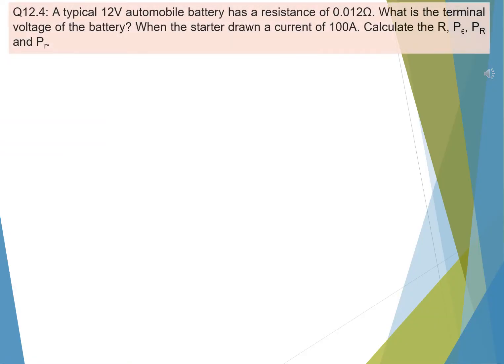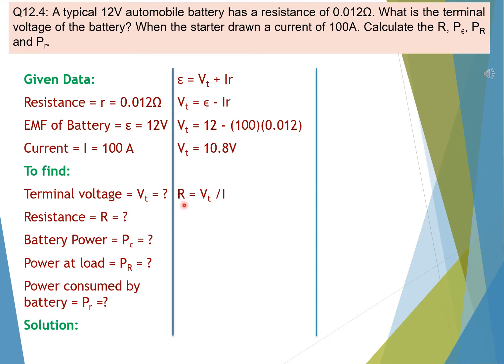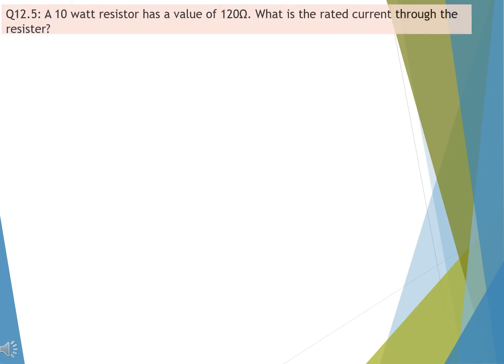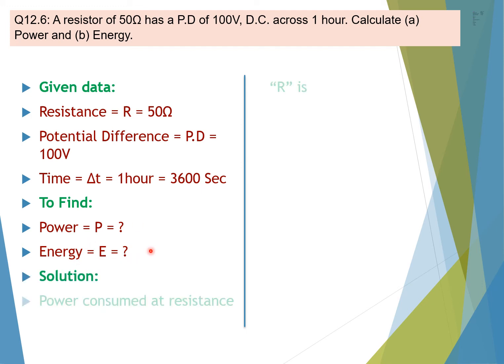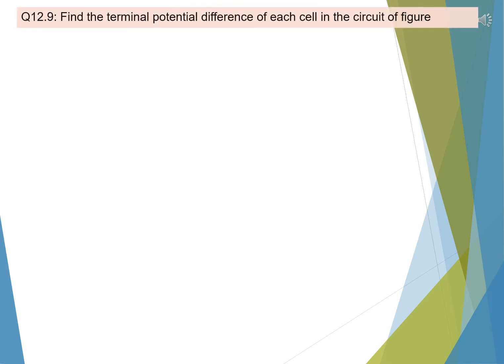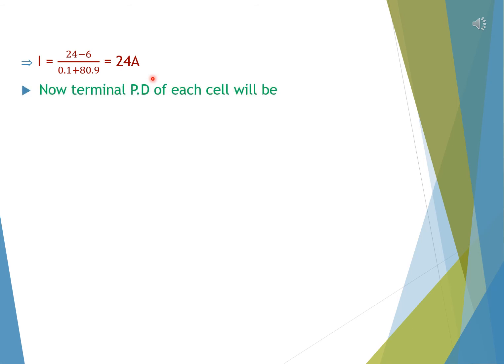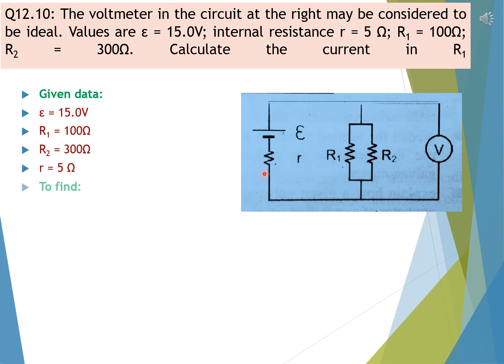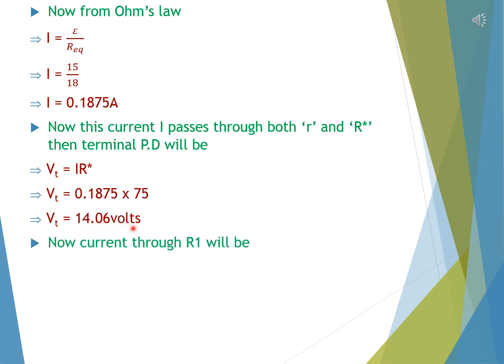Current electricity- Numerical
This lecture is for class 12th students. Numerical problems related to current electricity are solved in this lecture.